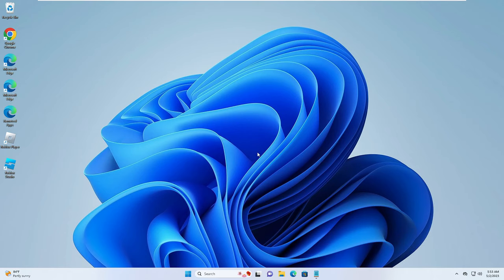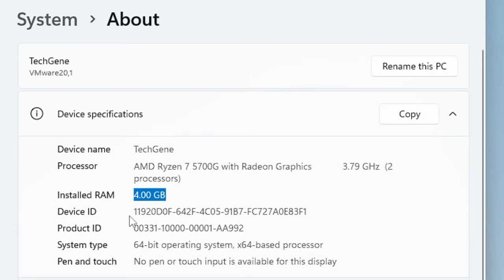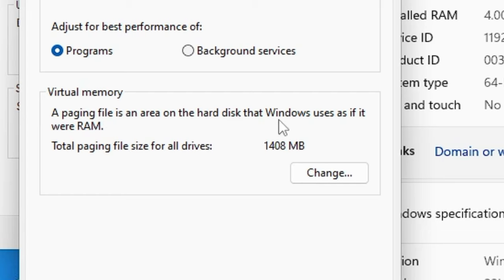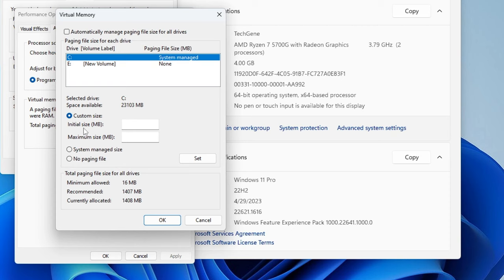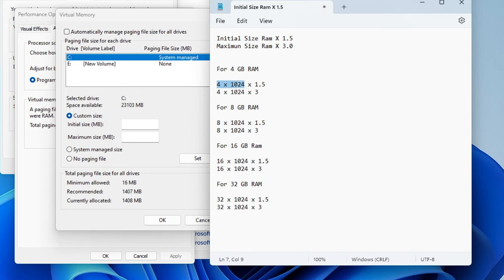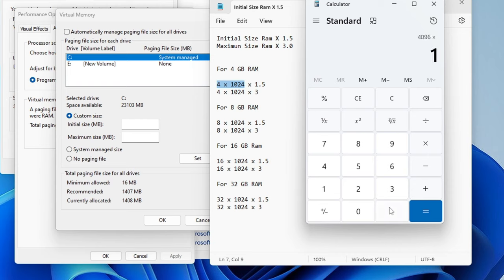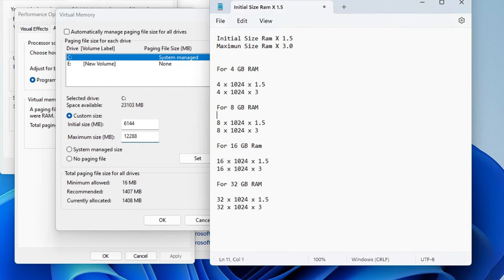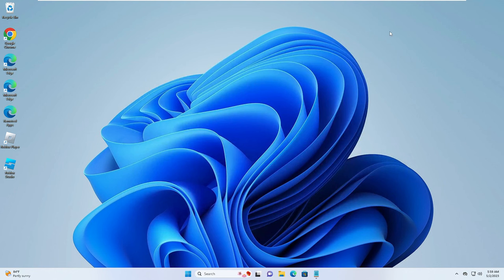How to Increase RAM on PC & Laptop || Increase Virtual Memory on Windows 10 / 11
[Solved] Your Computer Is Low on Memory Windows 7/8/10 in 8 Ways (2024)

☑ Watched the video!
☐ Liked?

Can I just add more RAM to my PC?
How to increase 4gb RAM to 8GB?
increase ram windows 10
how to increase ram windows 10
increase ram android
how to increase pc ram from 4gb to 8gb
how to increase ram in pc windows 7
how to increase ram on pc
how to add more memory to computer for free
can i add more ram to my pc
how to increase ram in laptop virtually